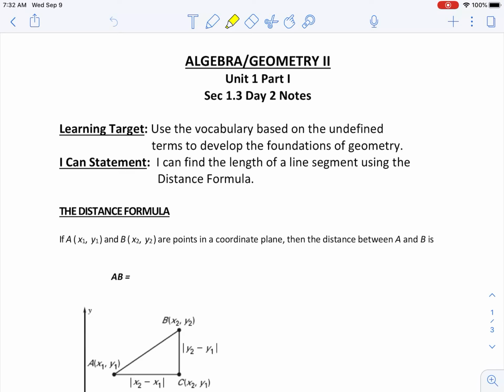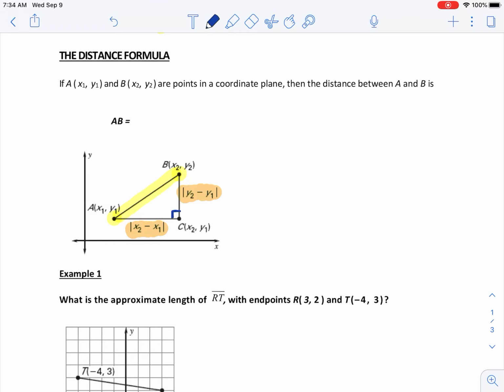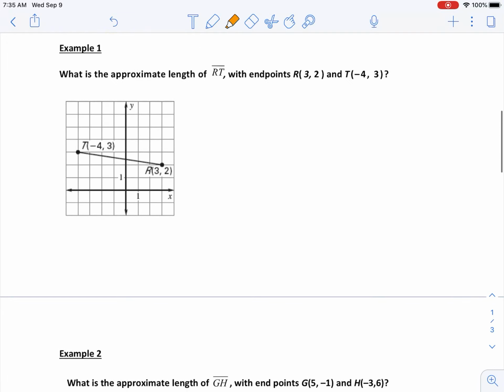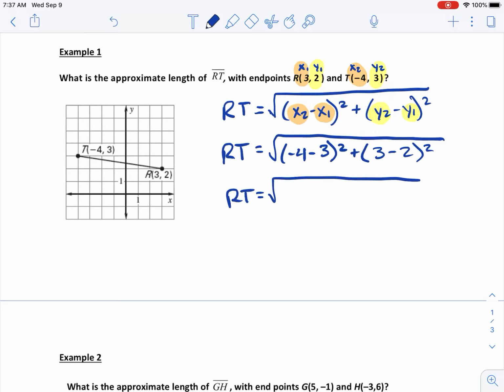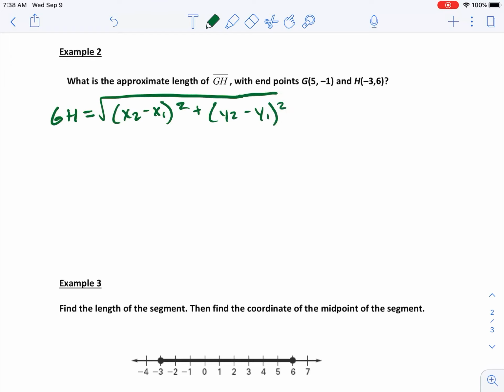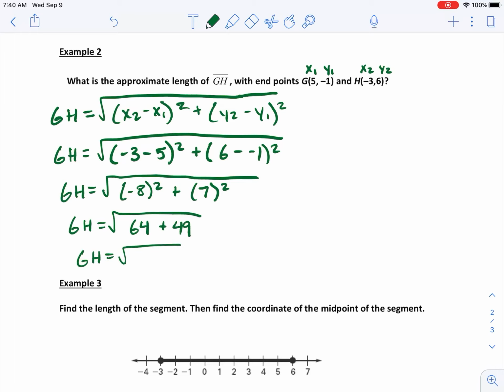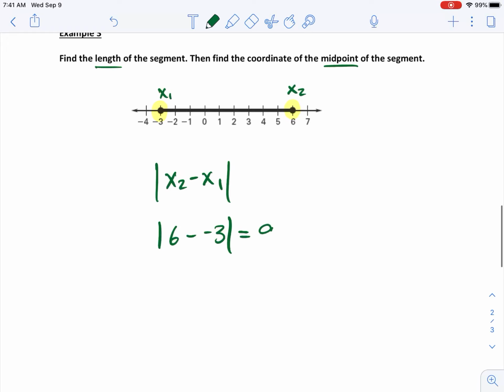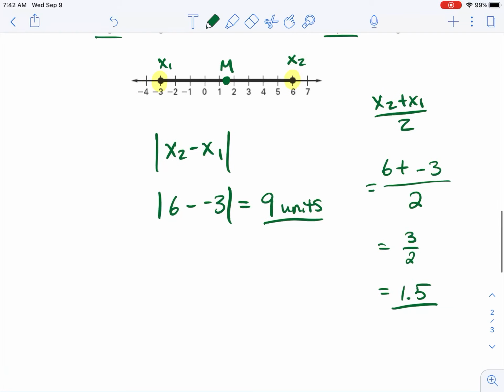Algebra/Geometry II | Sec 1.3 Day 2 Notes | Distance Formula